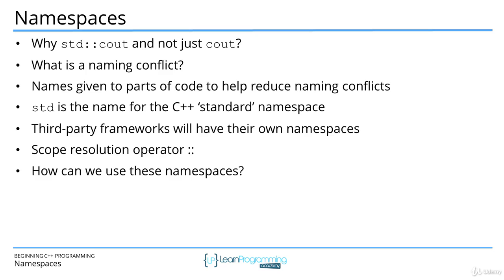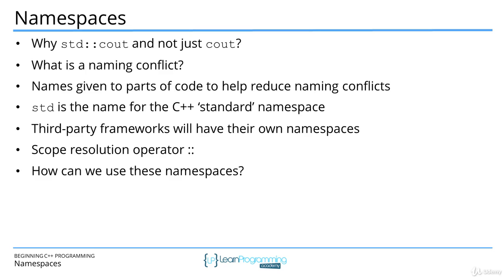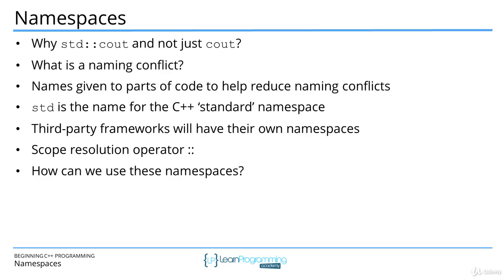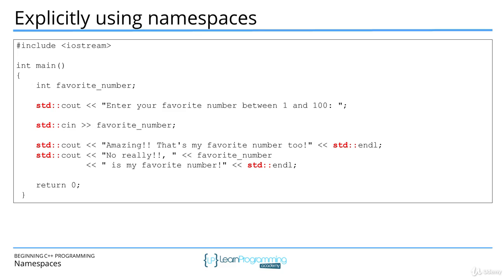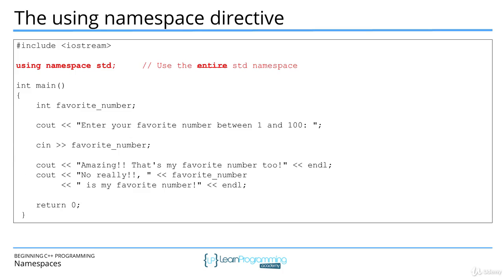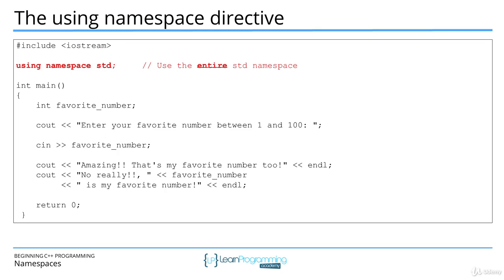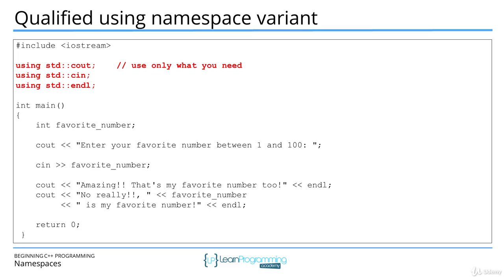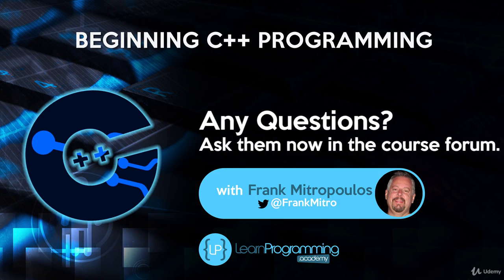Namespaces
Hello Friends,
In this video, We will see about namespace in c++.